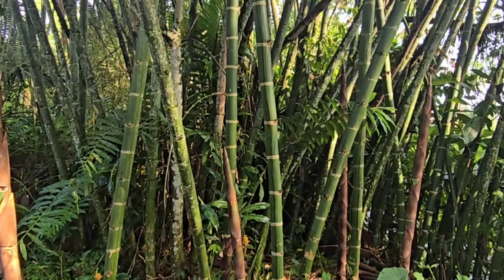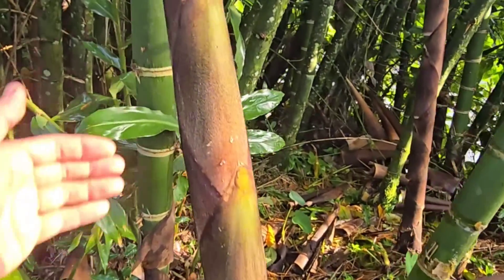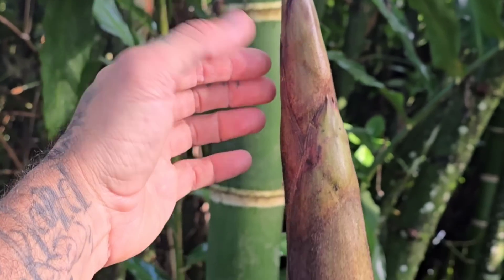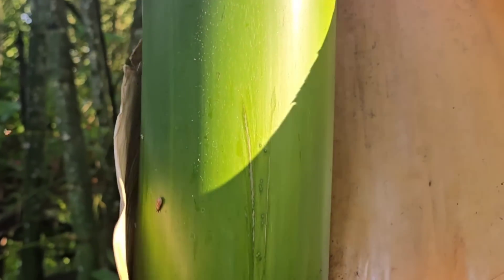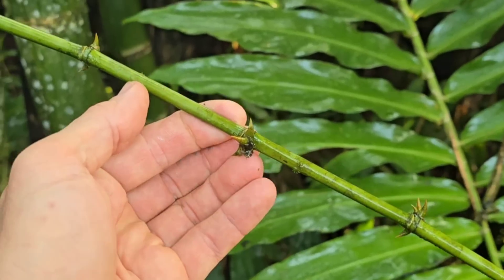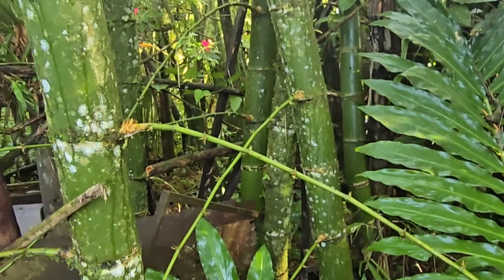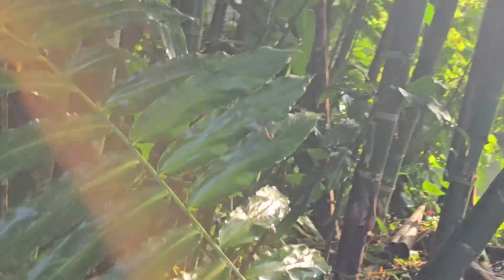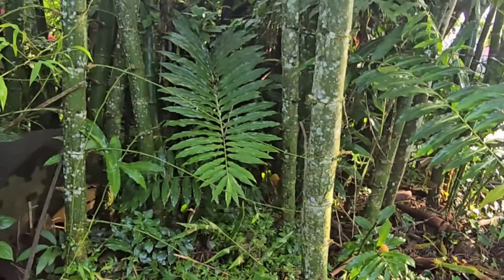Giant Neotropical Bamboos...Taller Than Most Buildings!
GIANT NEOTROPICAL BAMBOOS... Guadua angustifolia is a giant bamboo species that can reach heights of 100 feet (33 meters) or more. It is native to tropical regions of the Americas, where it forms massive colonies consisting of multiple stems that can be up to 10 inches (25 cm) wide and nearly ten stories tall. At each node it can produce long "whispy" lateral branches covered in thorns.

The bamboos - a subfamily of the grass Family known as Bambusoideae - originated in Asia but were dispersed to the Americas 20 to 30 million years ago during the late Oligocene or early Miocene, according to DNA analysis and molecular clock dating.

Today the clade known as Neotropical Bamboos consists of over 23 genera and more than 500 species. Some of these genera can be found in temperate latitudes, as well, such as Arundinaria and Chusquea.